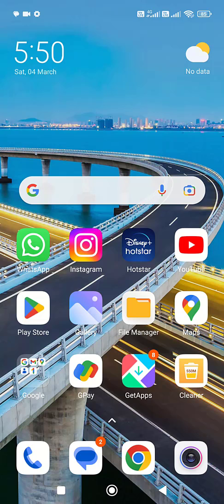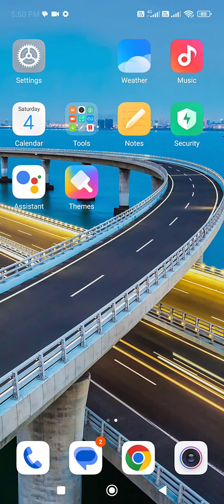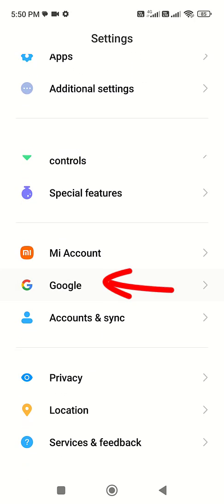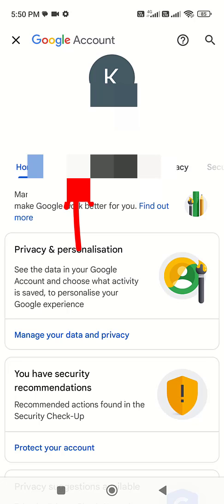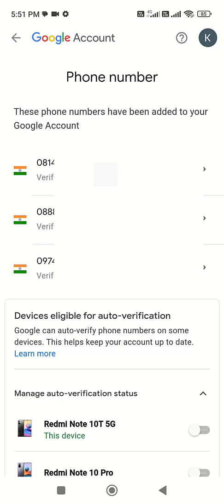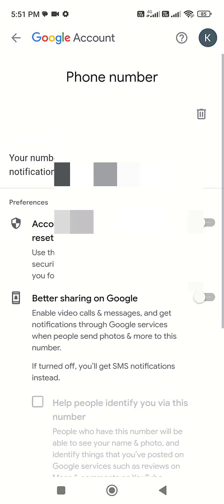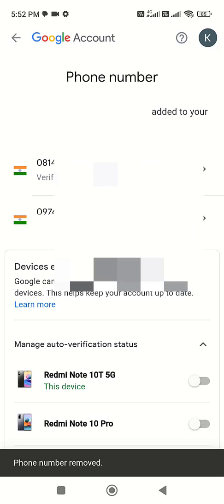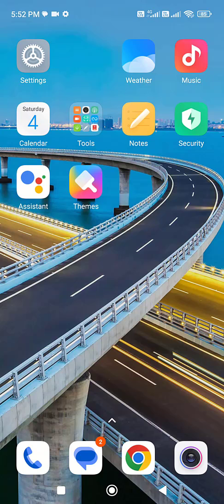How to Remove Phone Number from All Google Account in Android Phone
Delete Cell Number from All Google Account in Google Account